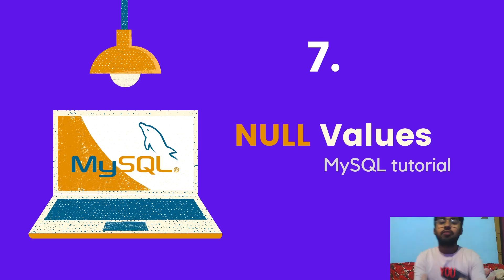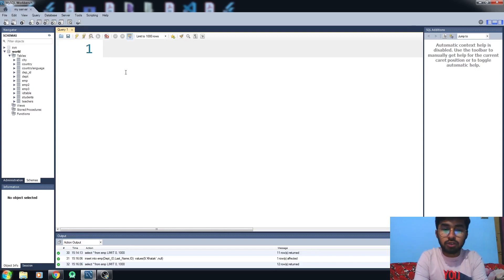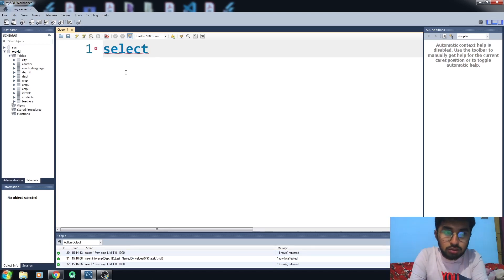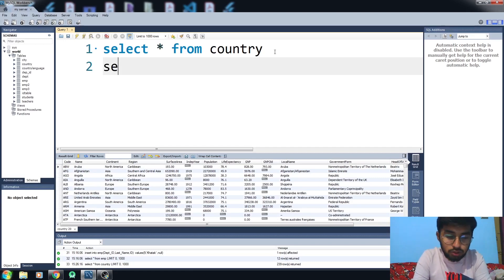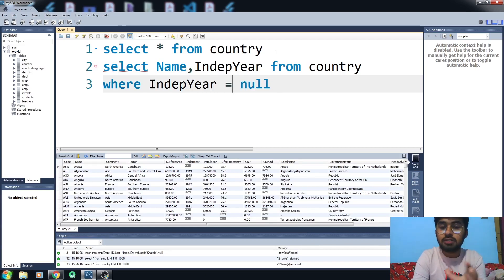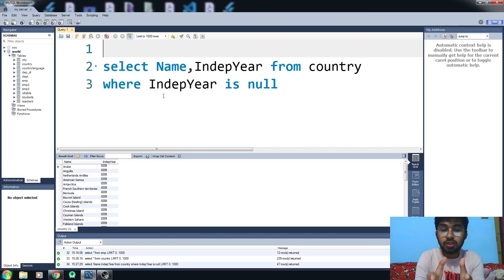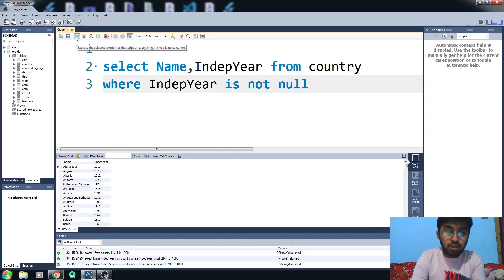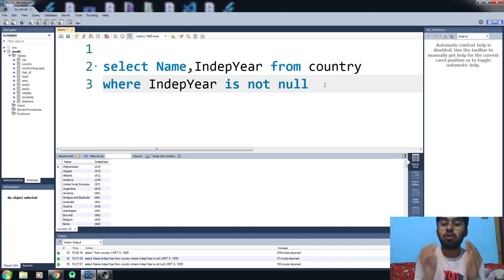How to Test for NULL Values in MySQL - SQL Null Value - MySQL Tutorials For Beginners #07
In this video, you will learn how to check null values and non-null values in columns in MySQL.

Last Video: How to insert data into a table  - SQL Insert Into Statement - MySQL Tutorial For Beginners

5. MySQL select with where clause - SQL Where Clause - MySQL Tutorials For Beginners

6. SQL And, Or, Not Operators - Conditional Operators In MySQL - Mysql Tutorials For Beginners

7. How do I order columns in MySQL? - SQL Order By Keyword - MySQL Tutorials For Beginners